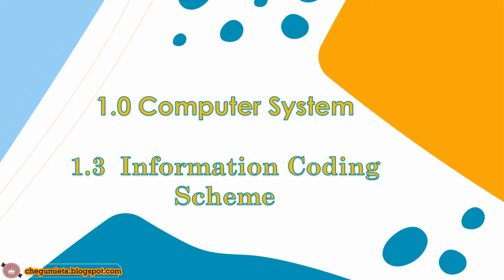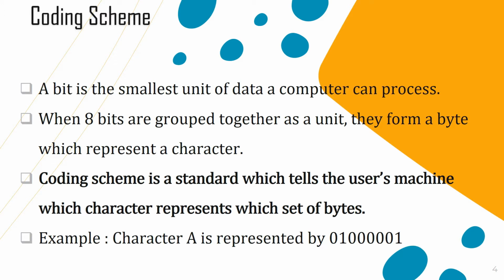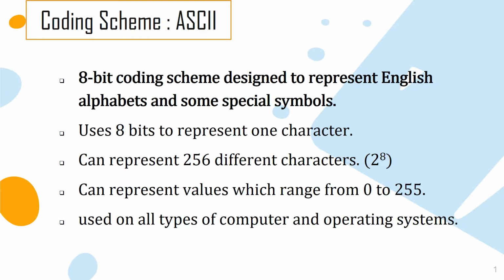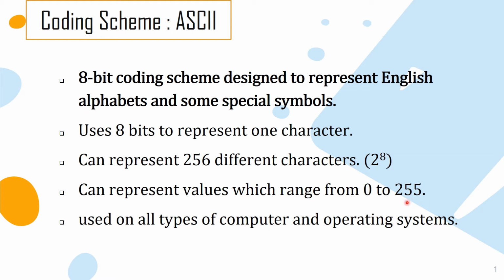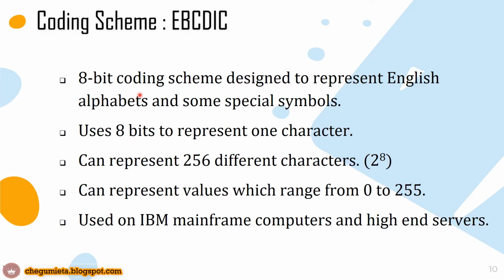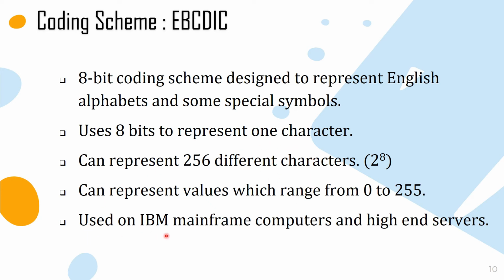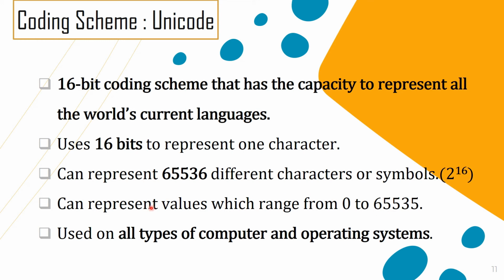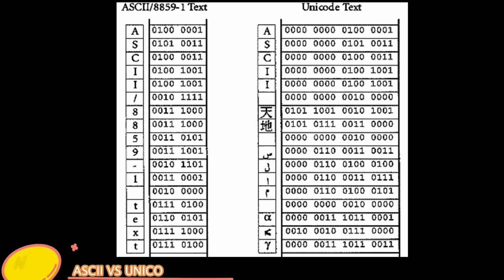1.3 Information Coding Scheme Part 1